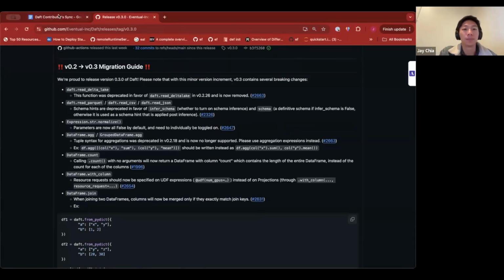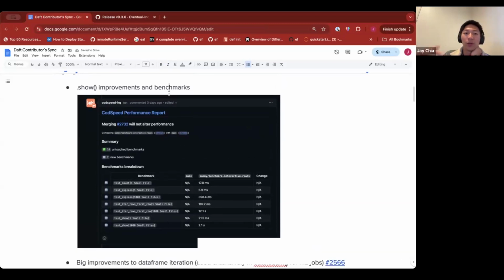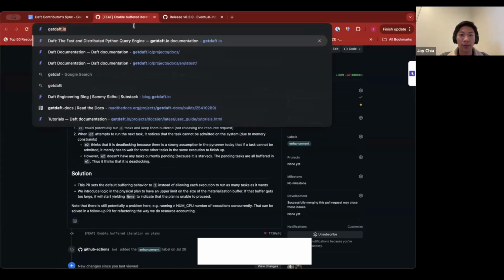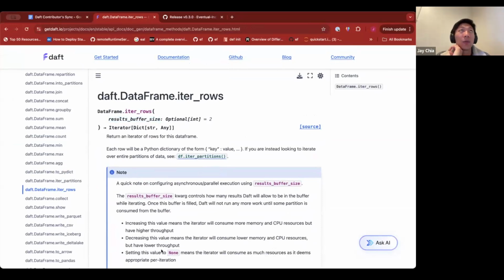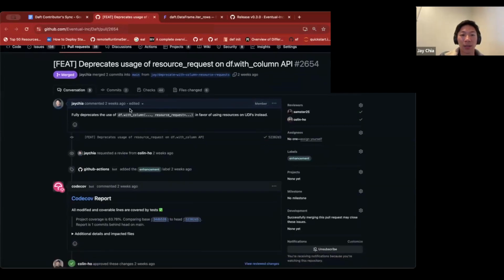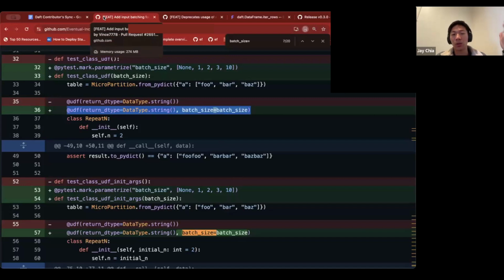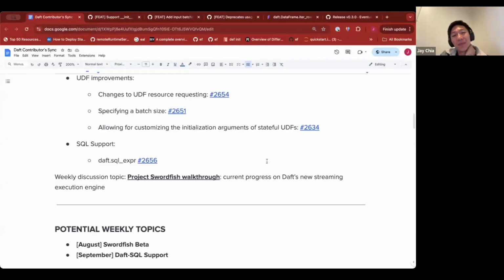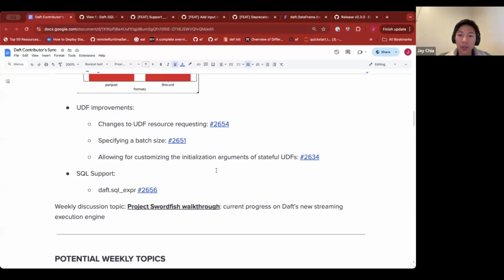Daft DataFrame Contributor’s Sync (August 2024)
August Daft Contributor Sync covered a couple of our ongoing efforts for the new Daft Engine
• Some exciting initial performance + memory stability improvements
• Overview on the new architecture and how this fits into Daft as a whole
• Roadmap to beta and release

Be sure to add our Monthly Contributor Sync to your calendar!